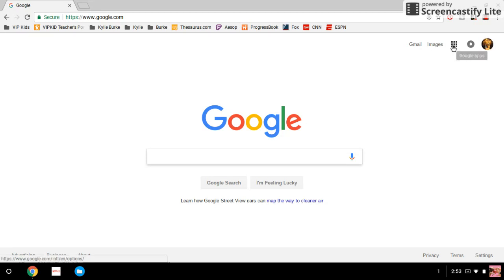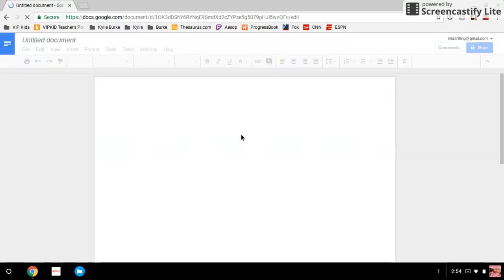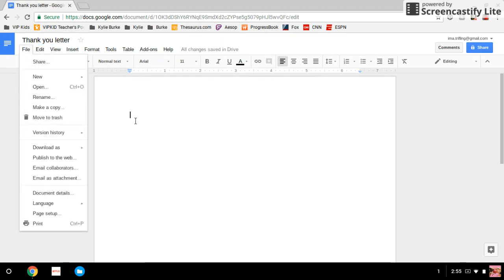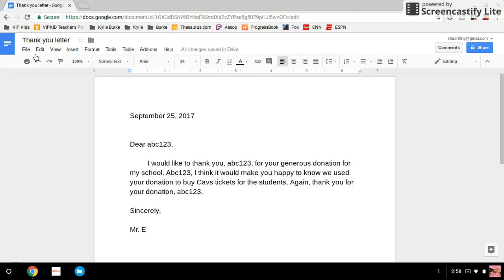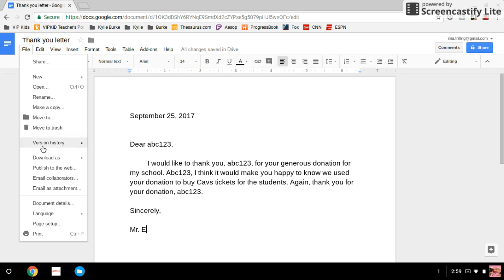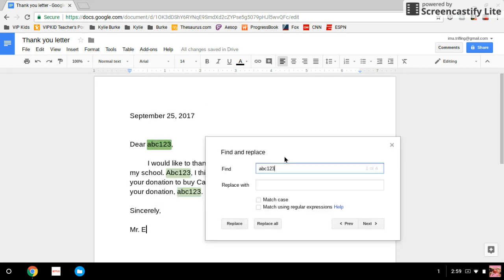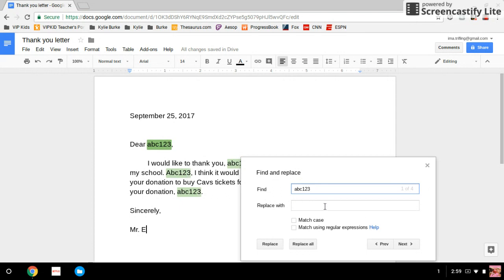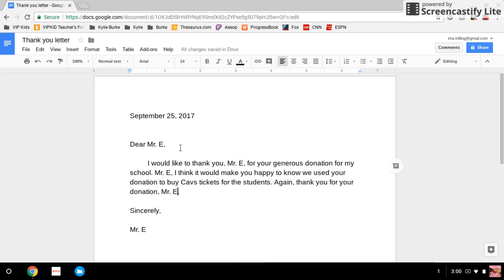Find and replace, version history for google docs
If you need to type the same letter but with different names, this will help you find and replace as well as name version history so you do not have multiple files with different names, cluttering up your storage.